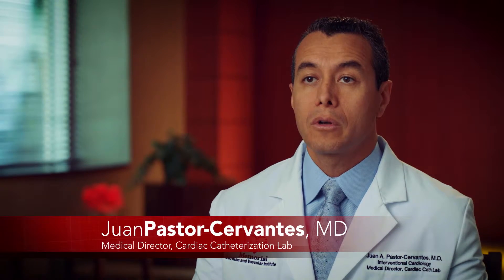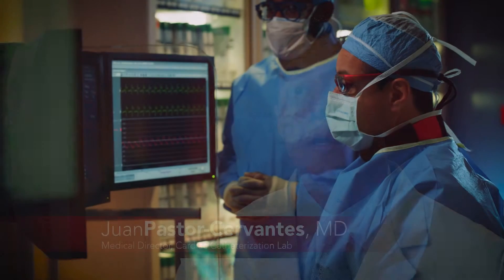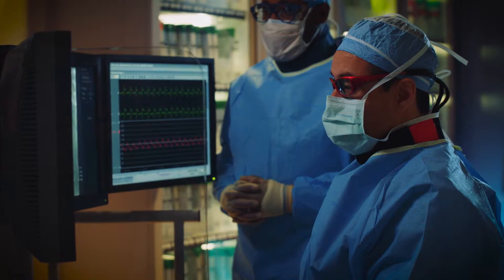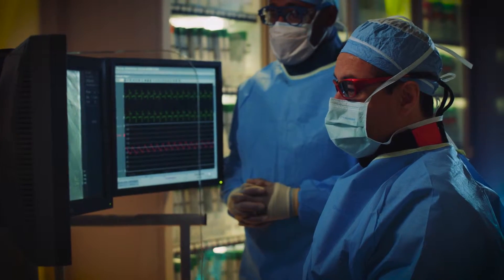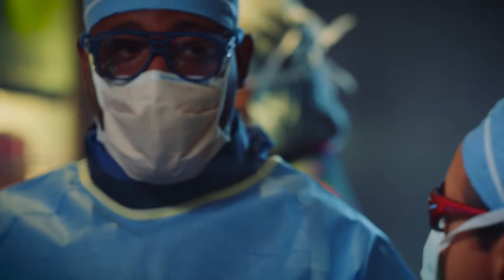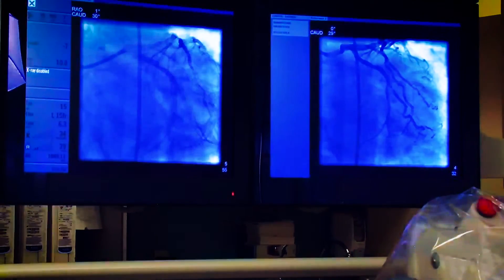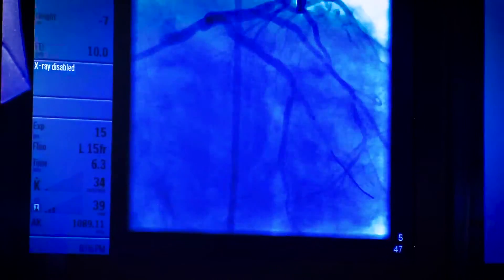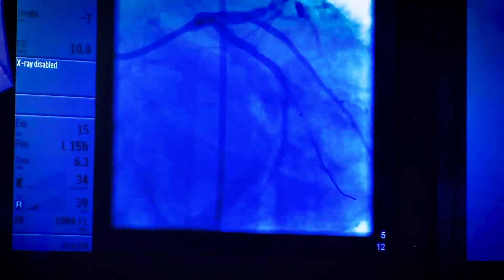Cardiac Catheterization Lab at Memorial Treats Coronary Artery Disease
The Cardiac Catheterization Lab at Memorial Cardiac and Vascular Institute treats patients afflicted with blocked coronary arteries, while minimizing any impact on healthy vessels.

Under the guidance of Juan Pastor-Cervantes, MD, Medical Director, Cardiac Catheterization Lab, the Memorial TotalHeart team uses an advanced injectable dye technique to detect blocked vessels, deploys stents to open them and closely monitors each patient to minimize potential for complications.

Learn more about Memorial’s advanced cardiac catheterization technology at MemorialCardiac.com.